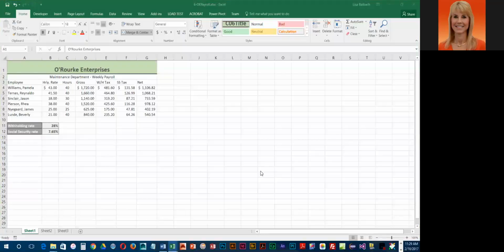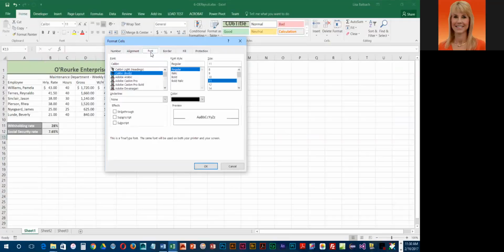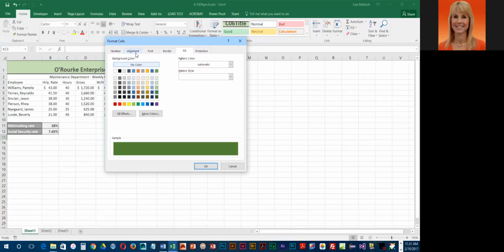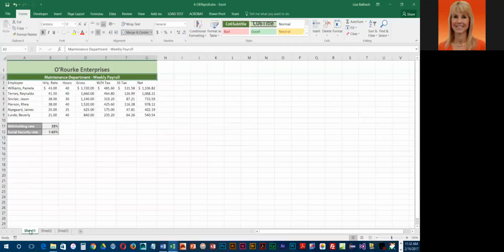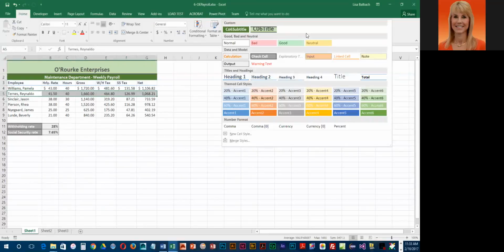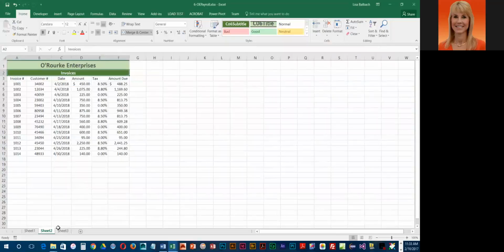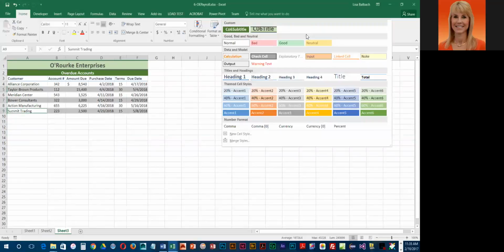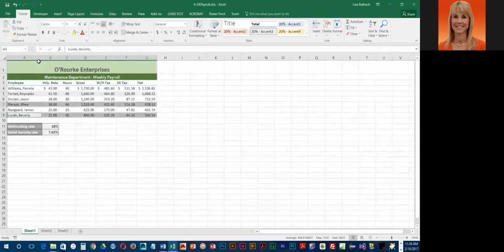Project 3c defining a cell style without formatting first